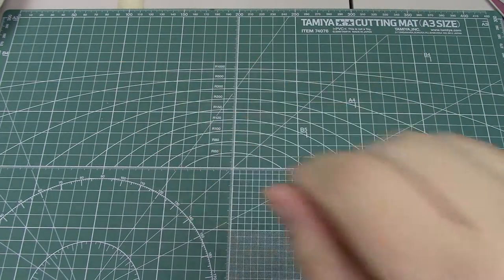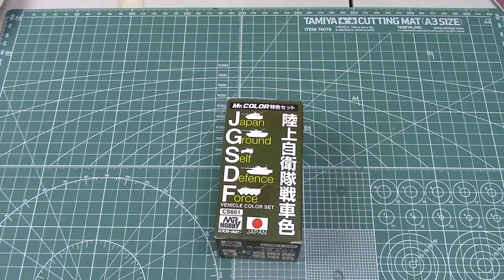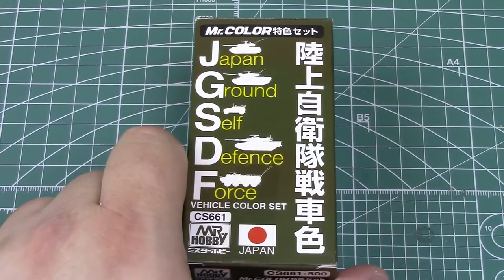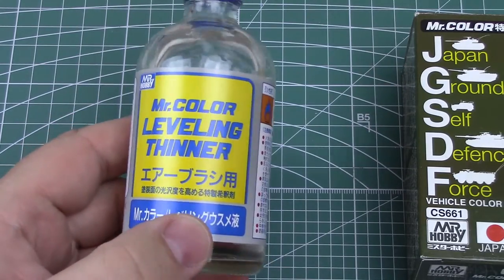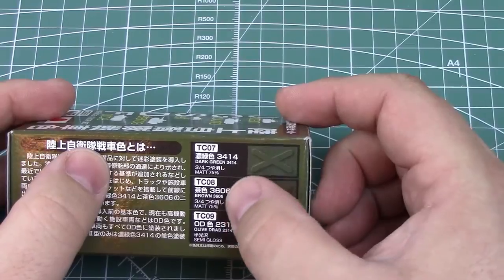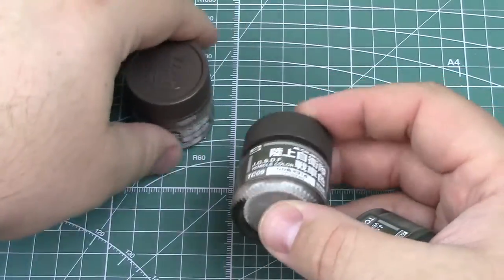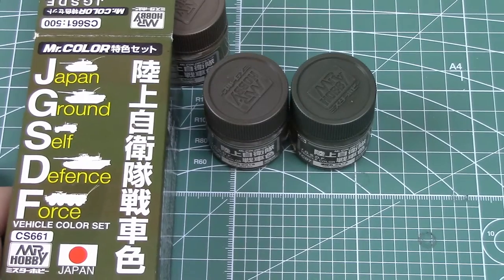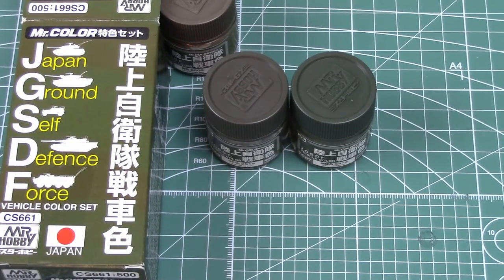Mr. Hobby/Mr. Color JGSDF Paint set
Greetings everyone!  If you find yourself with an assortment of JGDSF vehicles to build(like me) you will of course need a color set.  Tamiya has paints in their acrylic range for these vehicles but they must be purchased separately.  However, Mr. Color offers a nice little 3 color set that is available for roughly $18-20 w/ shipping.  I will tell you though that this item will have to be ordered from an Asian dealer because it is Not available in the U.S.